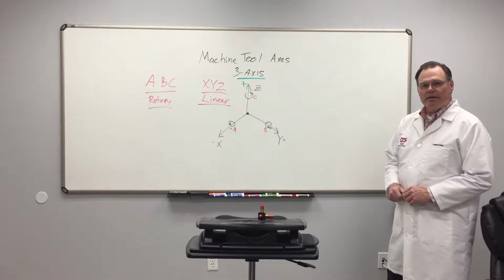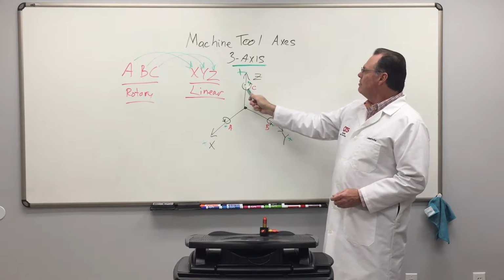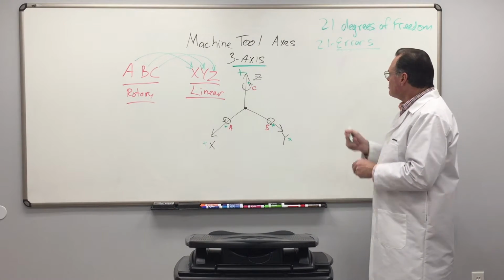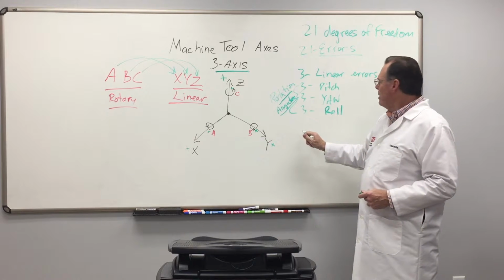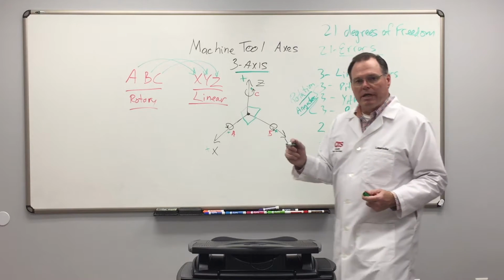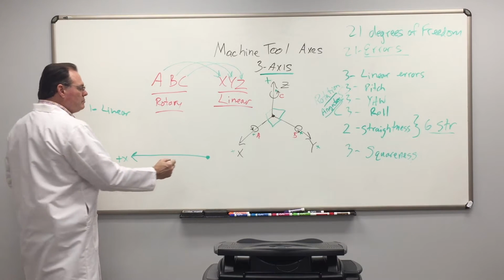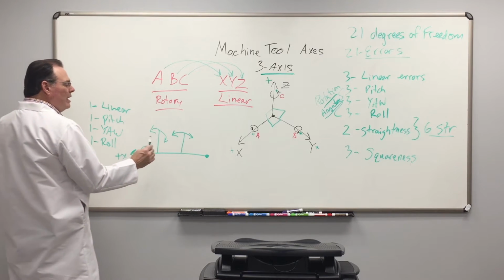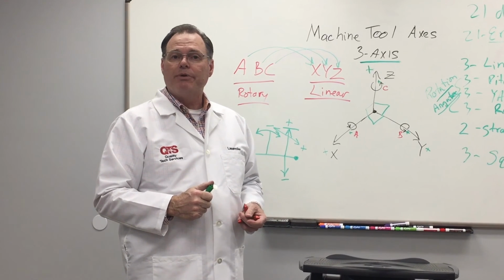21 Degrees of Freedom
QTS Tech Bytes presents "The 21 Degrees of Freedom" - an extended training on Machine Tool Axes.